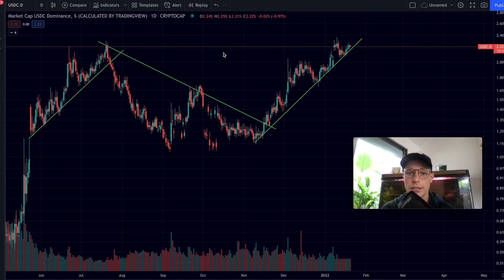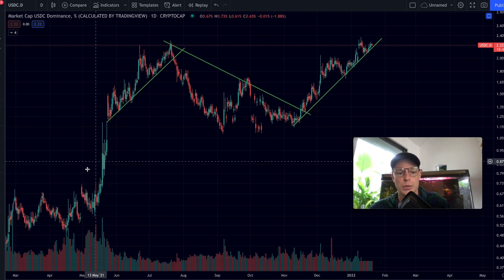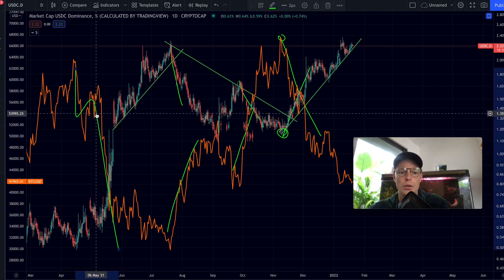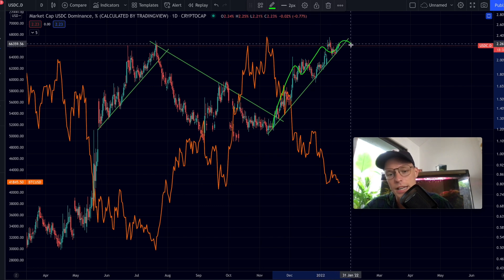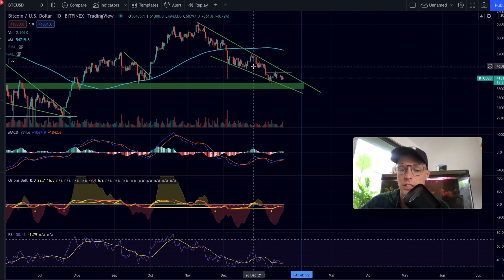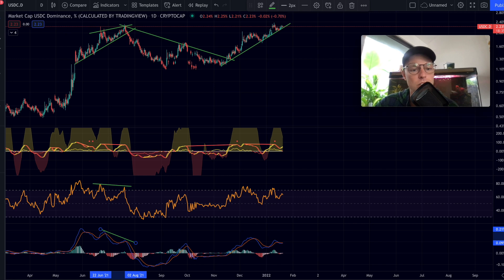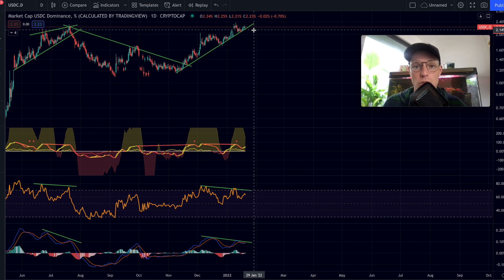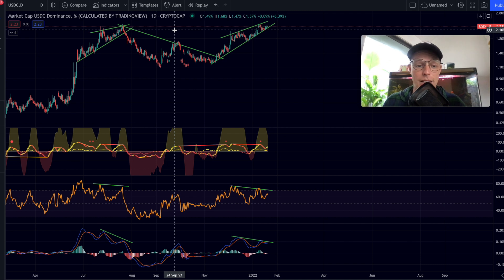DON'T BUY ANY BITCOIN BEFORE WATCHING THIS VIDEO!!!!!!!!!!!!!!! (WARNING TO ALL BEARS!!)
00:00 Intro
00:30 Bitcoin Analysis
00:50 IMPORTANT!!

Bitcoin price prediction and trading analysis : I will go over the most important signs in the Bitcoin chart right now. With the use of Technical Analysis I will do a Bitcoin price prediction and explain the potential scenario's of the Bitcoin price.